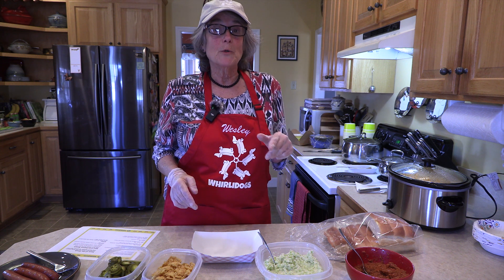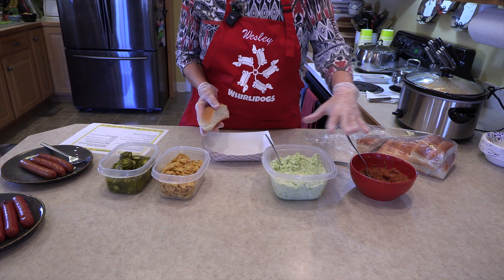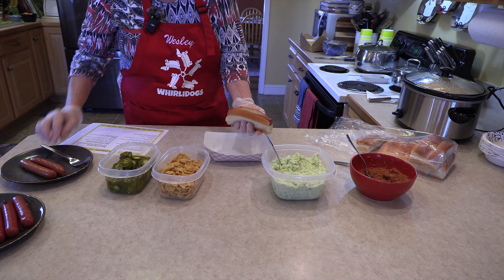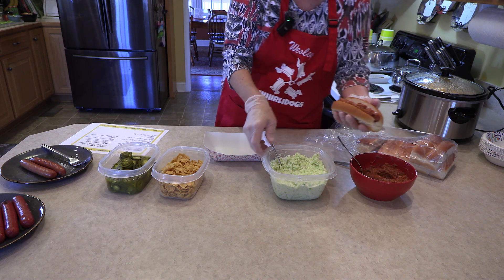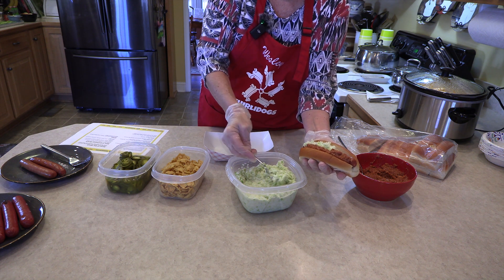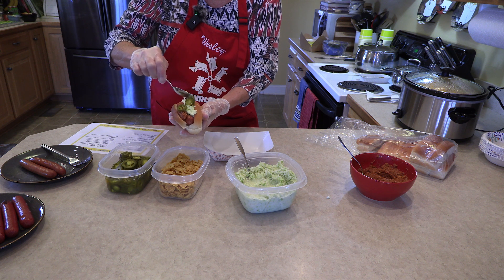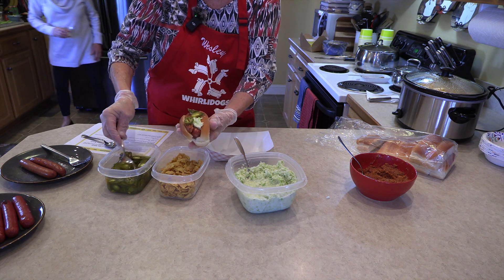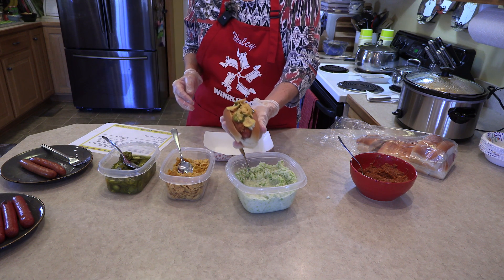Texas Korn Dog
(Not really a corndog :) )